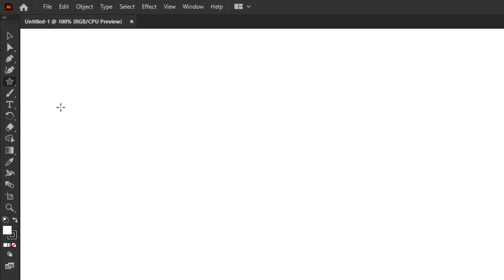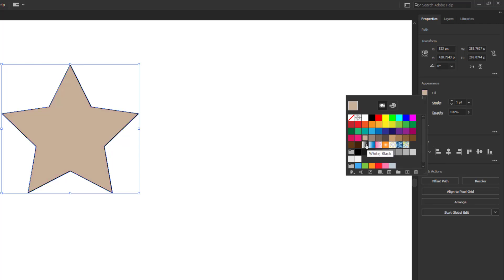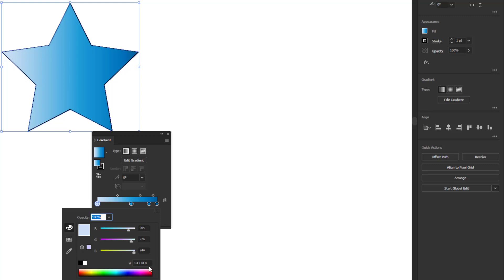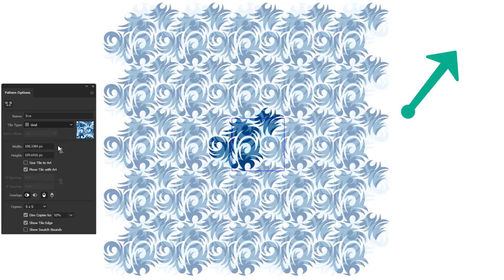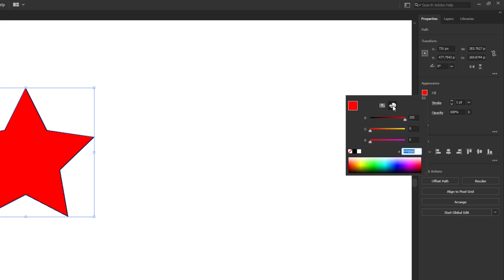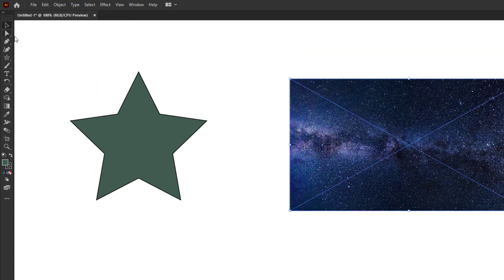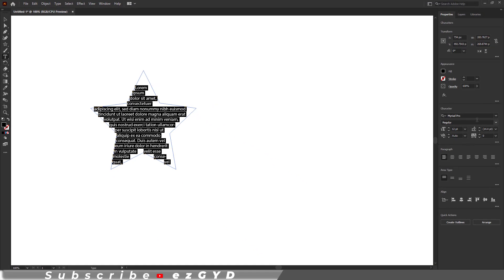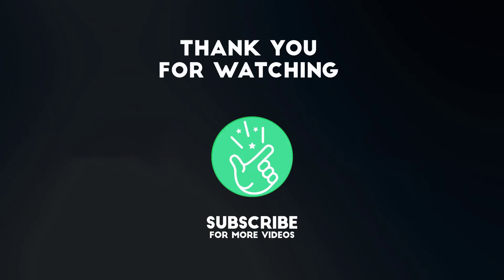How to Fill a Shape in Illustrator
In this illustratortutorial video, you will learn how to fill a shape in Illustrator